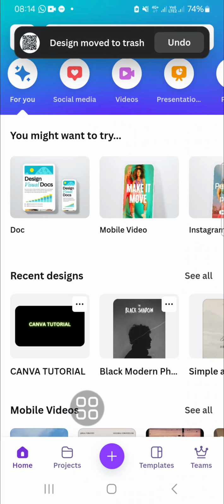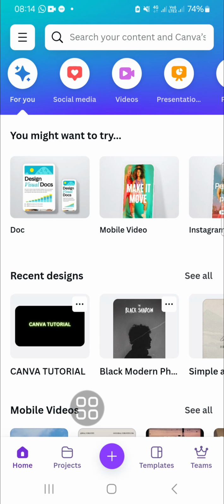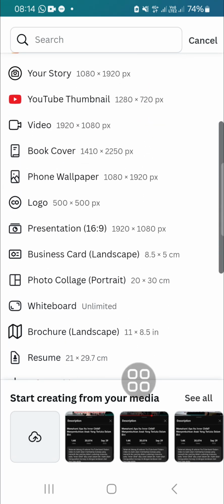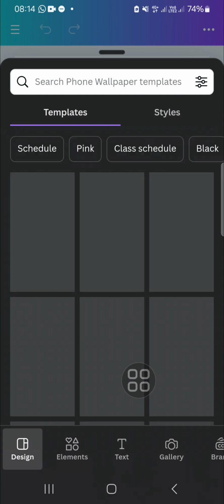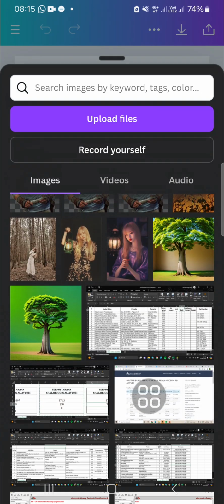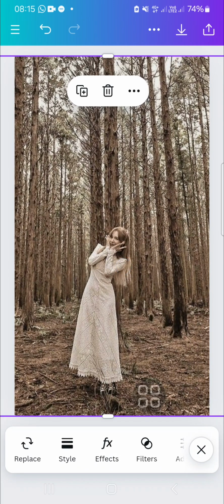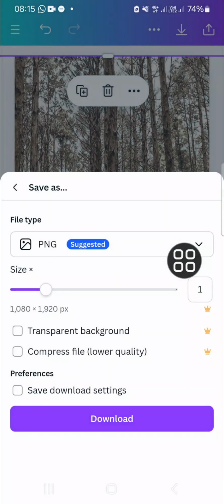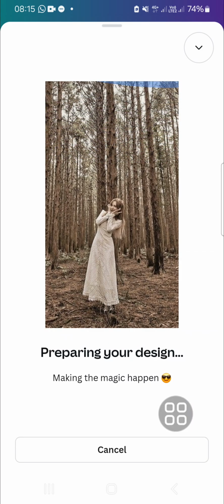❤ INSTANT: How To Convert JPG to PNG Using Canva | for Dummies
Need to convert your JPG images to PNG format quickly and easily? This "for dummies" guide shows you how to do it instantly using Canva! Whether you're a beginner or just looking for a simple solution, this tutorial will walk you through the process step-by-step.